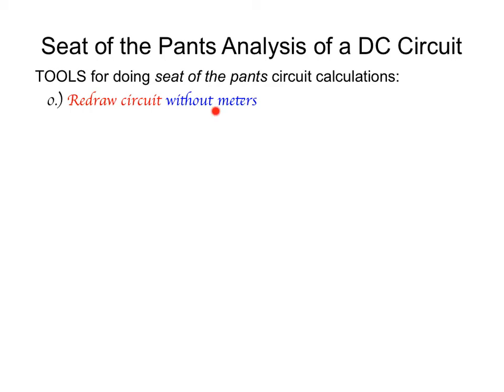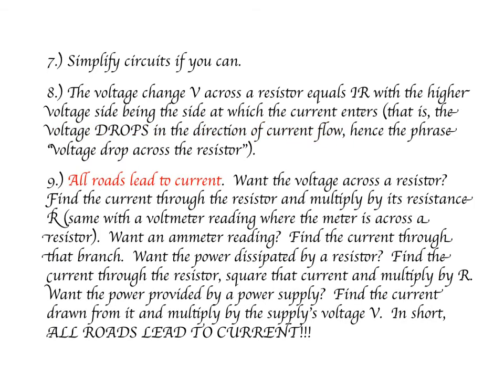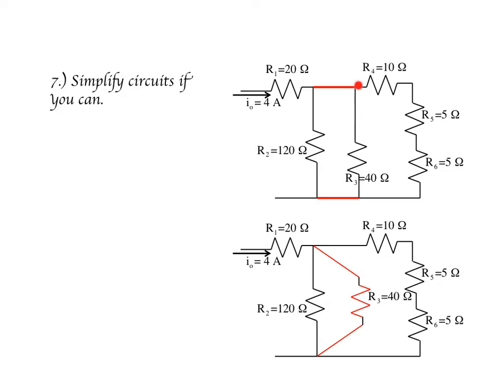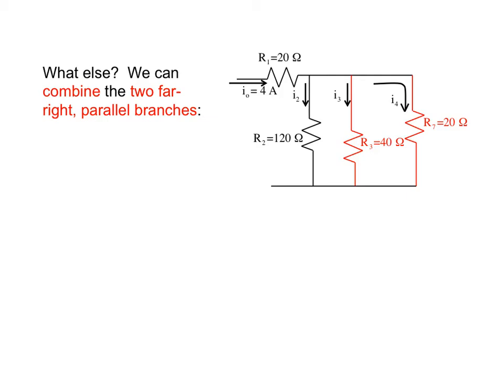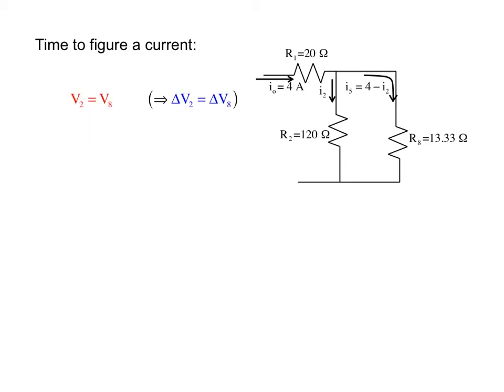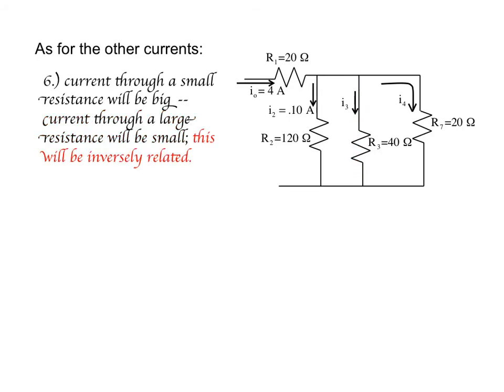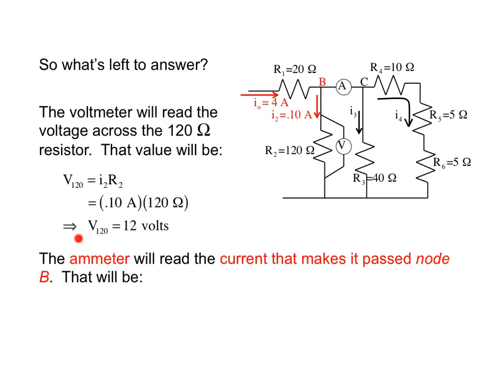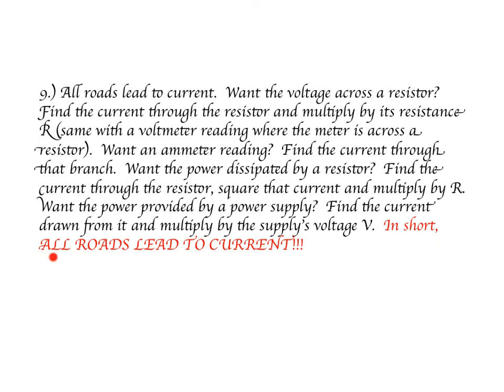zPoly: 39 (seat of pants dc ckt analysis)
This is an example of DC circuit analysis using your head, versus using the more formal approach associated with Kirchoff's Laws.